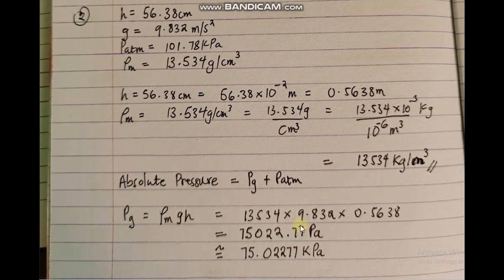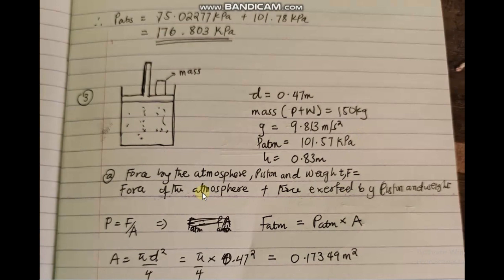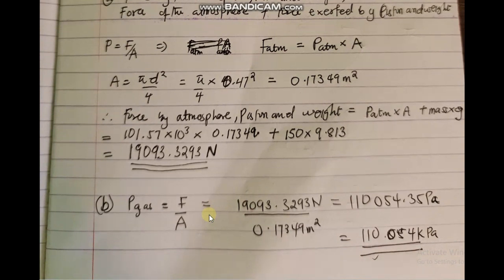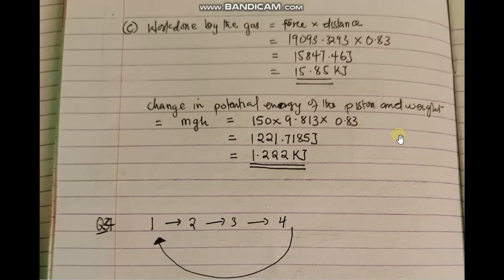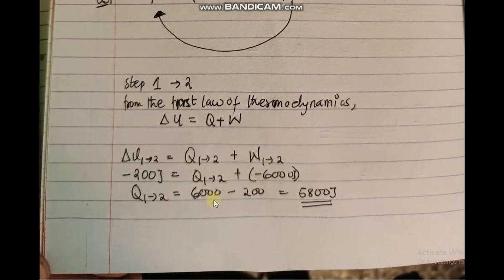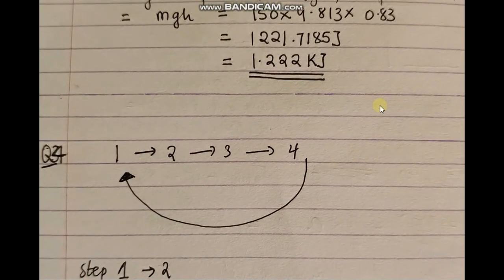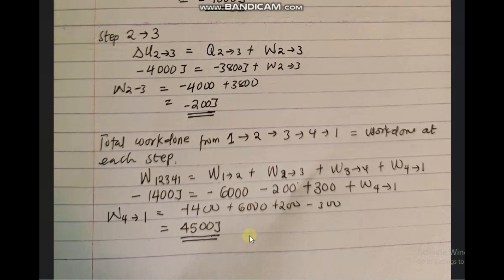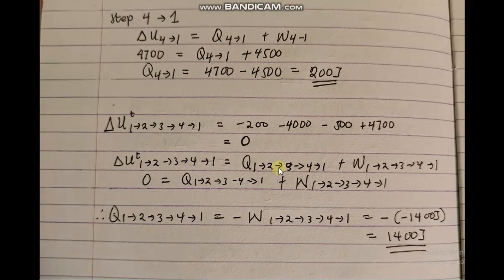Thermodynamics Assignment one